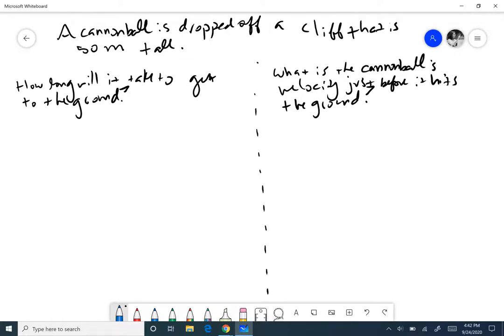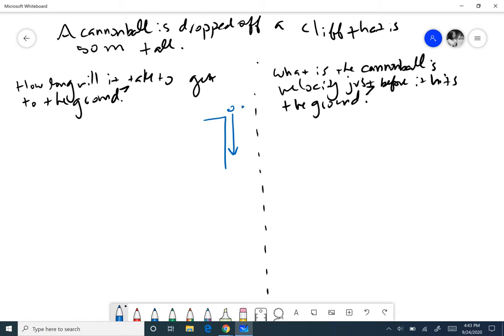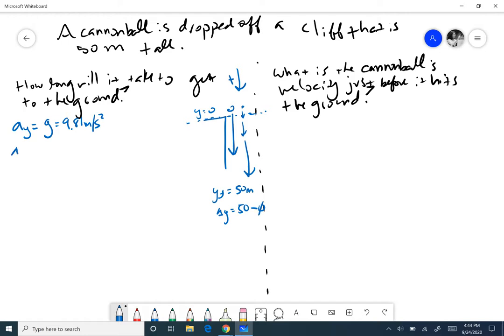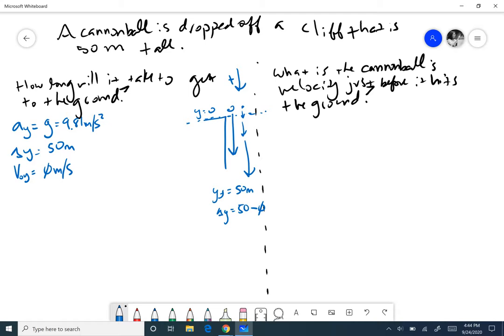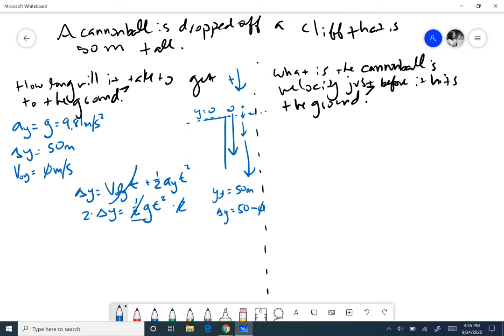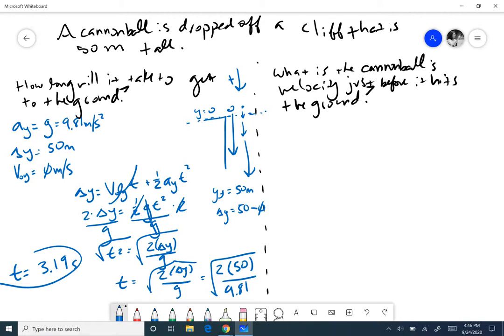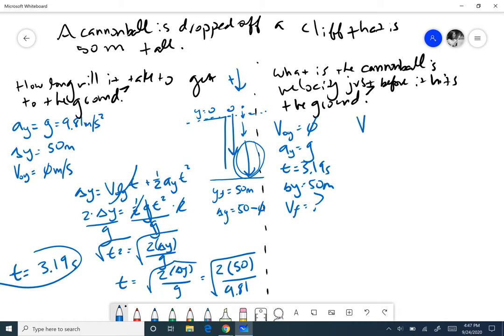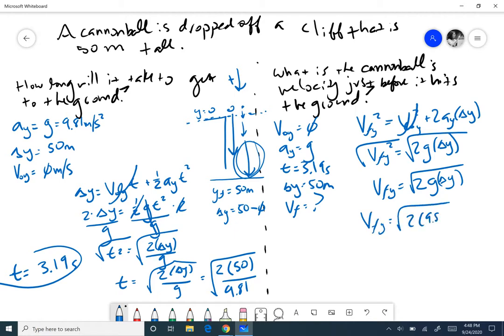Projectile Motion Example #1